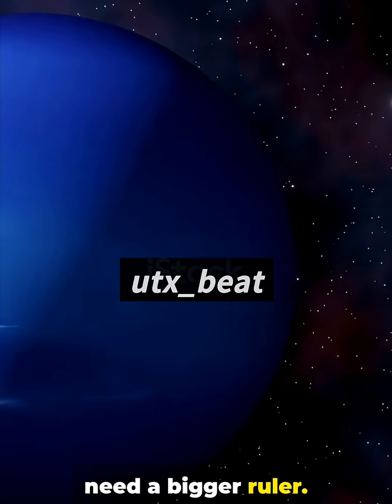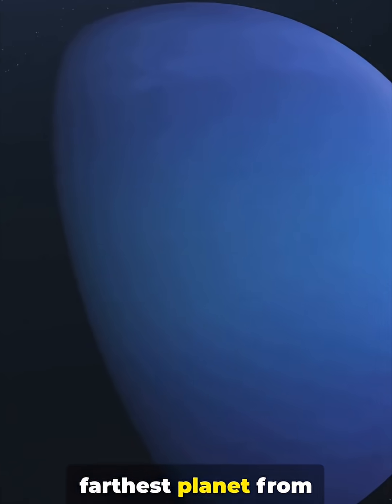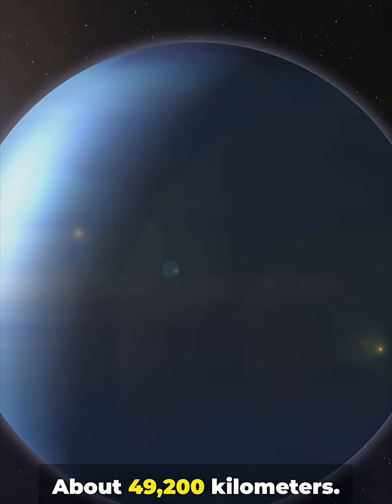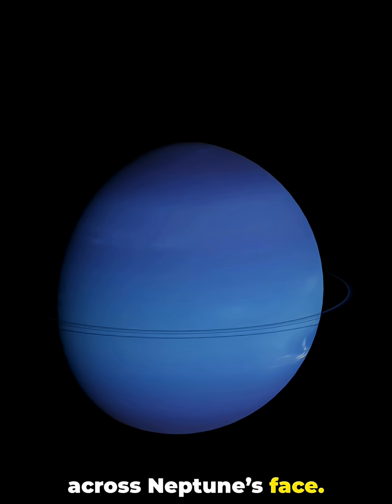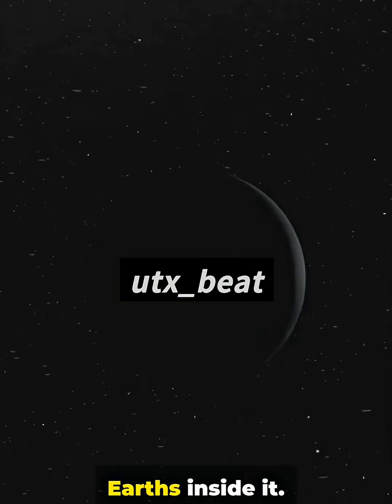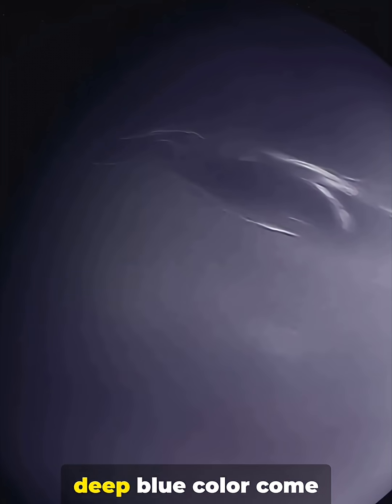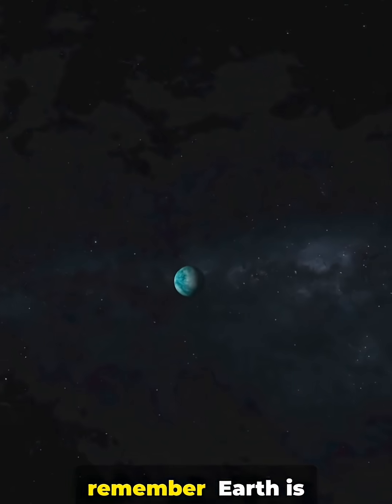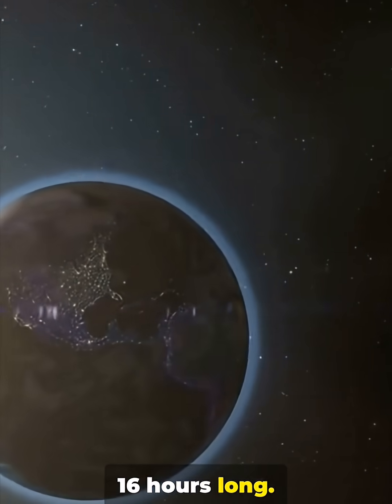Neptune's Size Will Shock You😱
Neptune’s Size Will Shock You — 1-minute breakdown comparing Neptune to Earth! Discover how this icy blue gas giant’s diameter, volume, and mass stack up against our home planet, plus quick facts on gravity, atmosphere, and why Neptune looks so blue. Perfect for TikTok (9:16) viewers who love fast space facts and mind-blowing planet comparisons. Use this short, punchy script to amaze friends and spark curiosity about the outer solar system. Keywords: Neptune, planet comparison, Earth vs Neptune, gas giant, blue planet, space facts, 1-minute science.